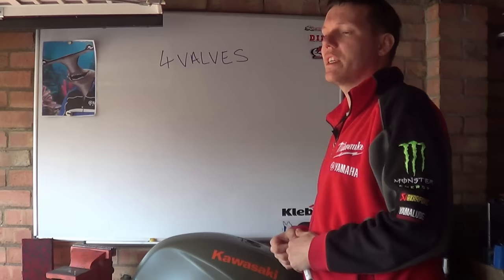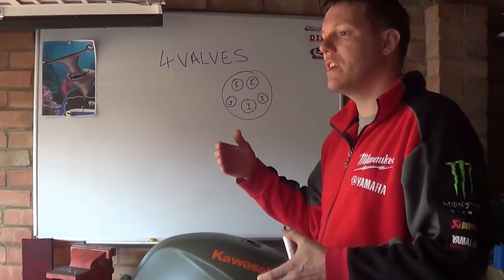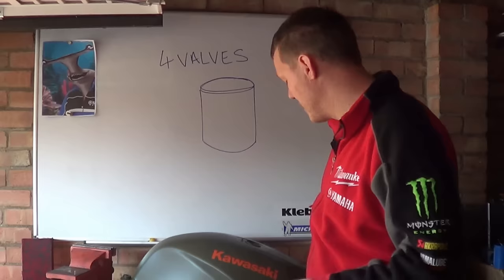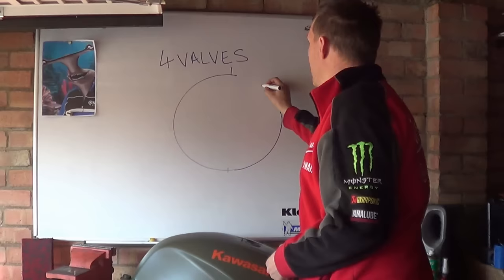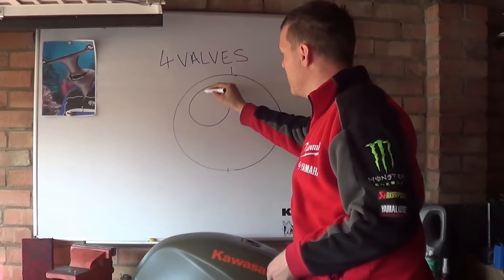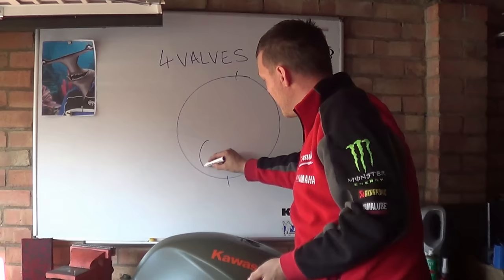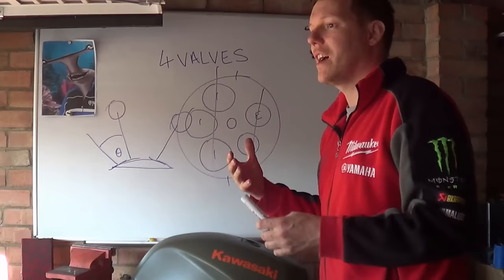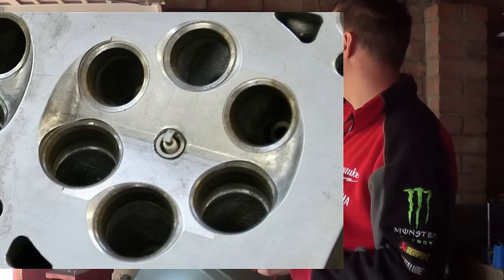Why do most engines have 4 valves per head?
Are 4 valves better then any other number? Why are most engines fitted with 4 valves? We'll find out in this episode -